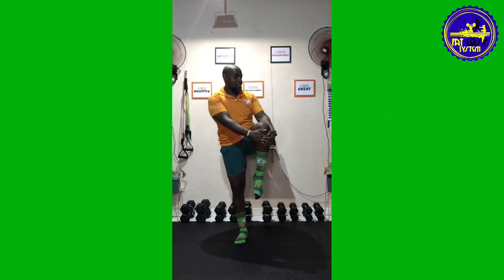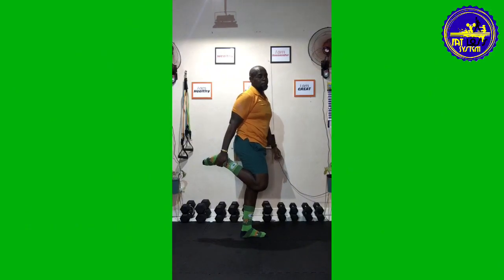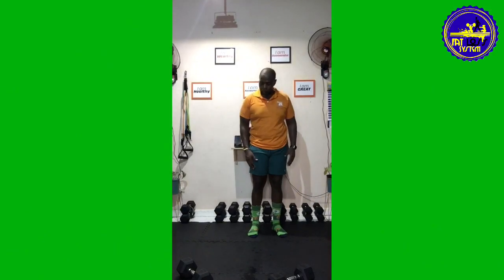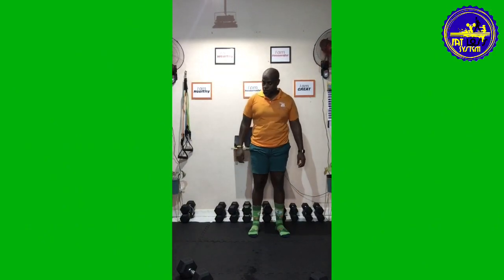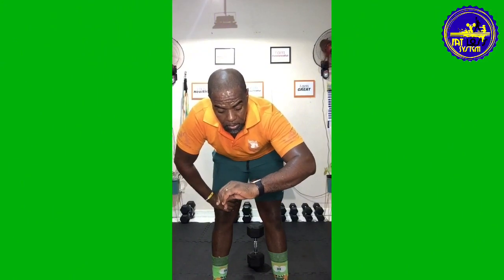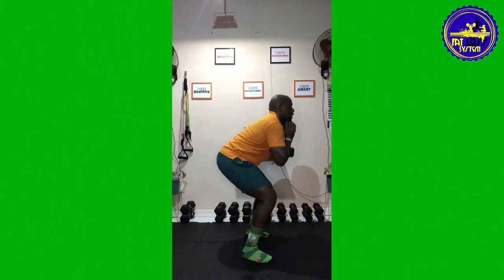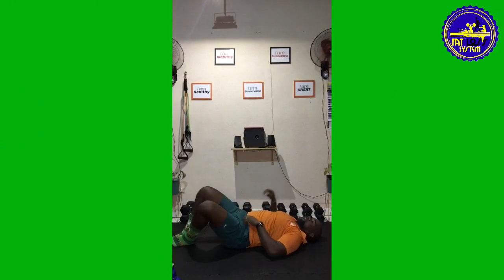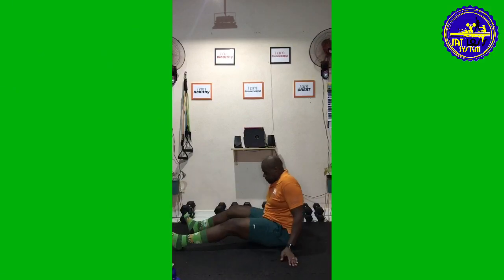(Lower body) not everyone will.